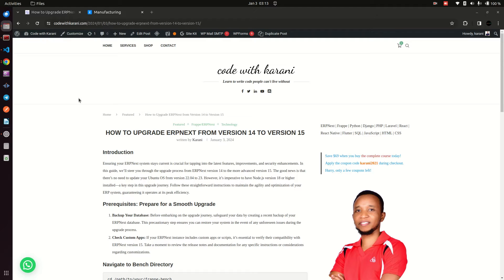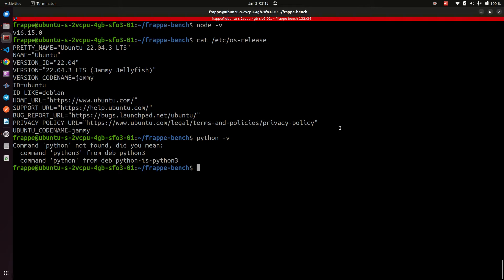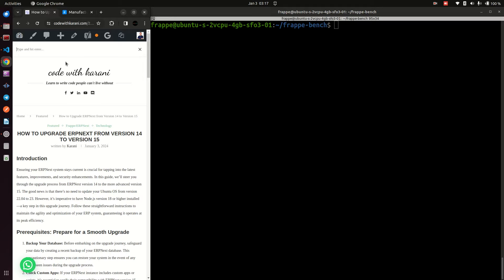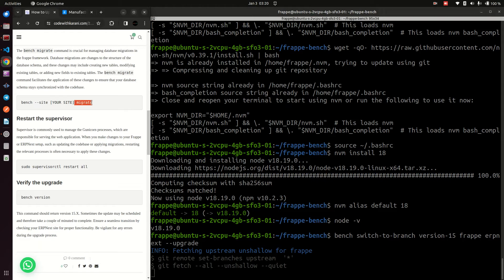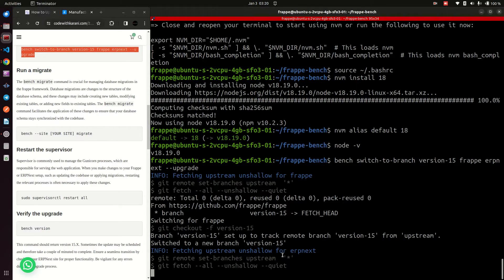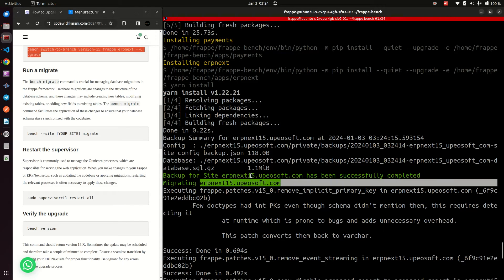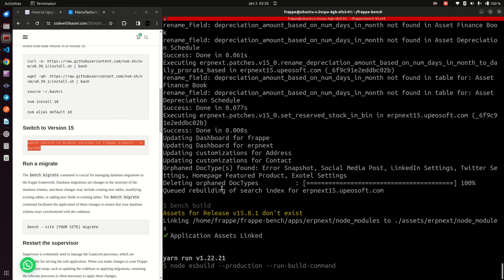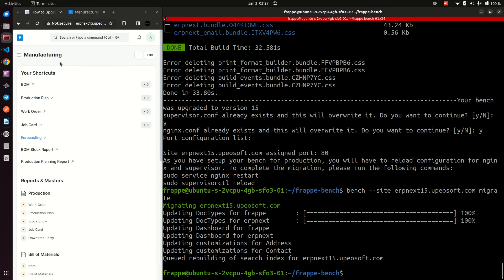A Step-by-Step Guide on How to Upgrade ERPNext from Version 14 to Version 15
🚀 Ready to take your ERPNext experience to the next level? In this tutorial, I'll walk you through the seamless process of upgrading your ERPNext instance from Version 14 to the latest and greatest Version 15! Whether you're a seasoned ERPNext user or just getting started, this comprehensive guide has got you covered.

If you found this tutorial helpful, don't forget to give it a thumbs up, share it with your colleagues, and hit the subscribe button for more ERPNext insights, tips, and tricks!

Happy upgrading! 🚀